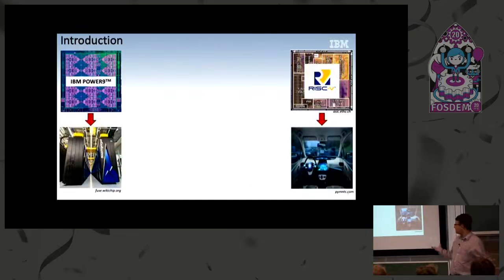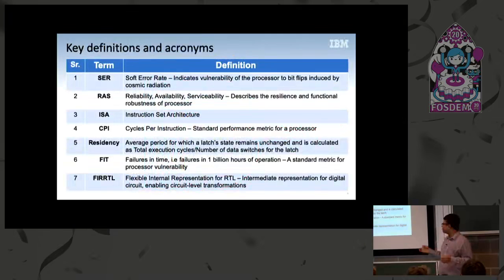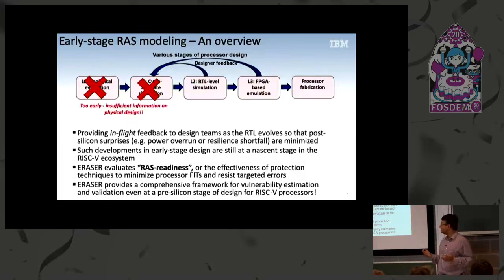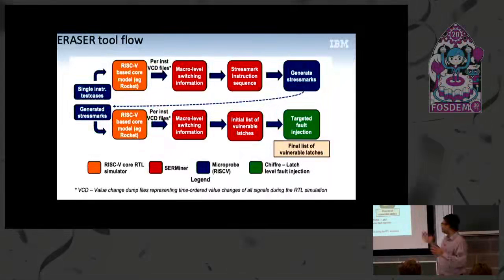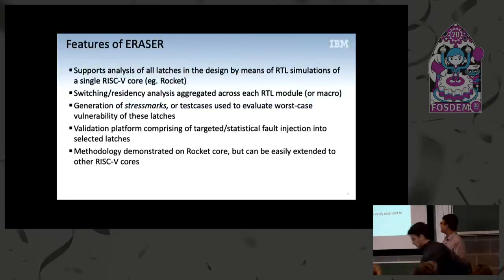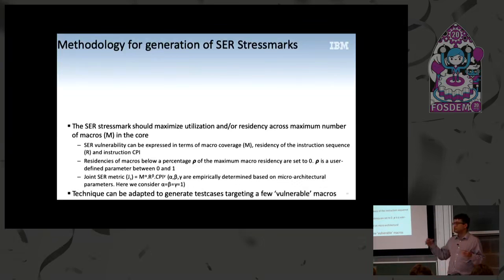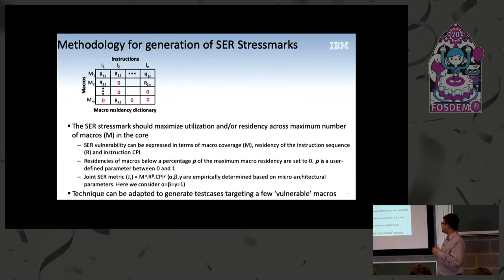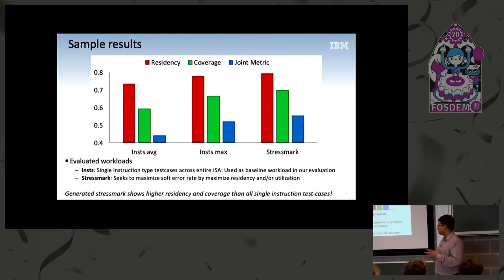ERASER Early stage Reliability And Security Estimation for RISC V An open source framework for res…